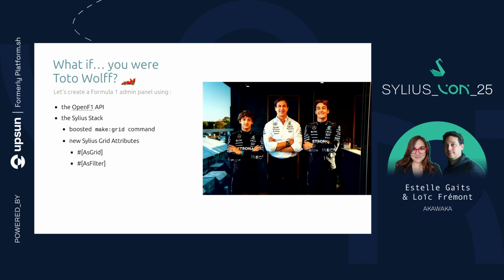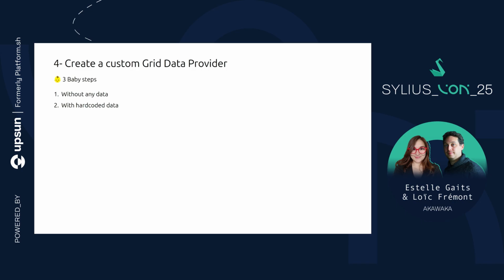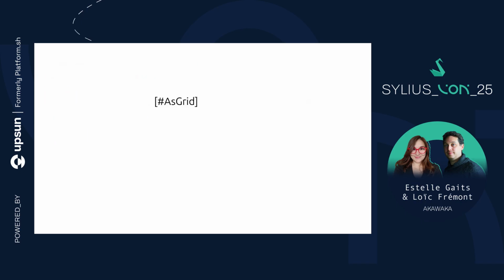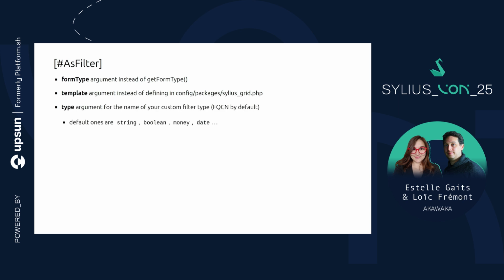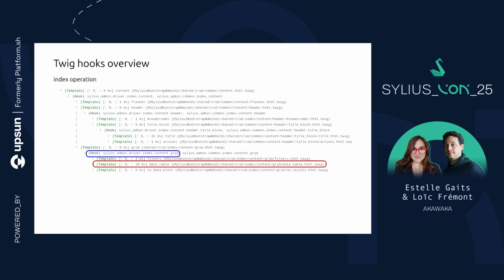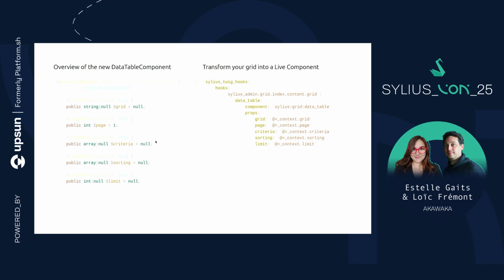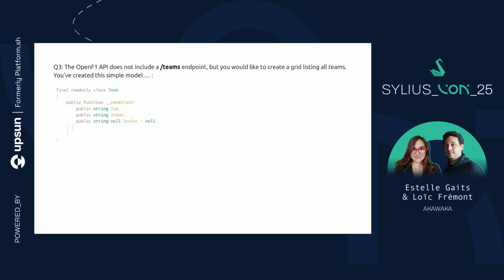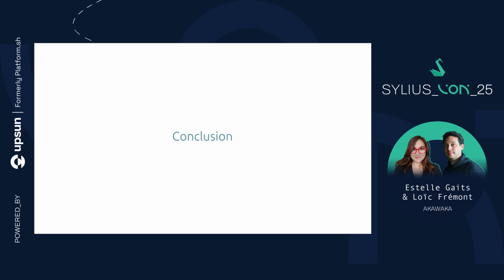Pole Position on the Grid - Loïc Frémont & Estelle Gaits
SyliusCon 2025 | Pole Position on the Grid - Loïc Frémont & Estelle Gaits (Akawaka)

The Sylius Grid has always been one of the most powerful and flexible components in the Sylius ecosystem - and in this session, two of its biggest champions show you why.

Join Loïc Frémont, Web Performance Consultant and Google Developer Expert, and Estelle Gaits, Sylius Key Contributor and Backend Developer at Akawaka, as they take you under the hood of the Sylius Grid and reveal how it’s evolving to make developers’ lives easier than ever.

This talk goes beyond eCommerce. You’ll learn how to leverage data providers to fetch and display data from any source - databases, headless CMSs, or external APIs - without touching your presentation layer. Loïc and Estelle will also introduce the new #[AsGrid] and #[AsFilter] PHP attributes that bring clarity, autocompletion, and less boilerplate to your configuration files.

And the big reveal: the new DataTable Component, built on Symfony UX LiveComponent, enabling reactive grid updates - filtering, sorting, and pagination - without writing a single line of JavaScript.

Whether you’re maintaining a large admin panel or building your own back-office tools, this session will leave you equipped to harness the full potential of the Sylius Grid.

🎤 Featuring: Loïc Frémont (Web Performance Consultant & GDE) and Estelle Gaits (Backend Developer & Sylius Key Contributor)
 📍 Recorded live at SyliusCon 2025